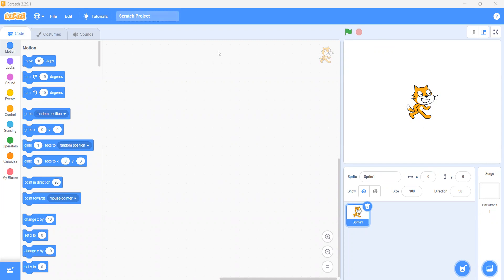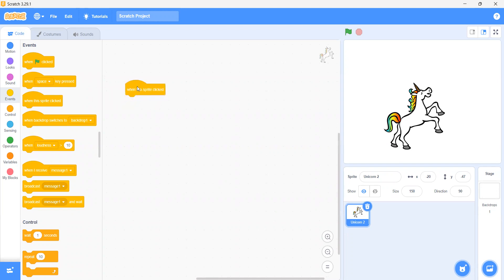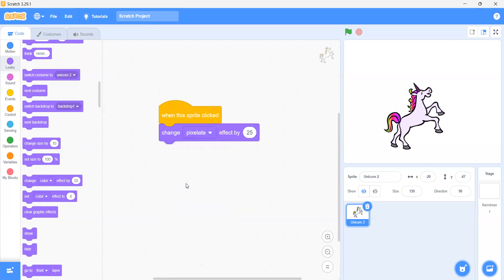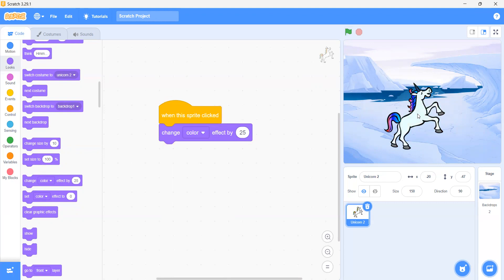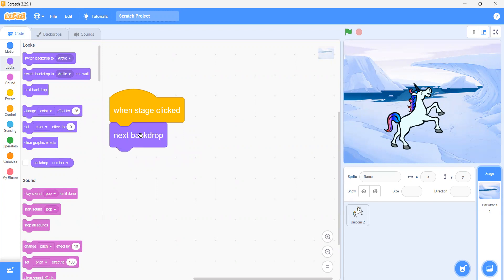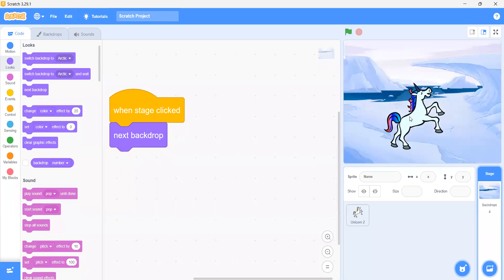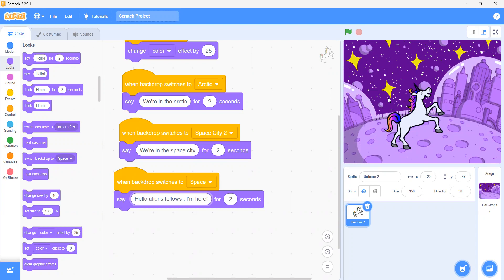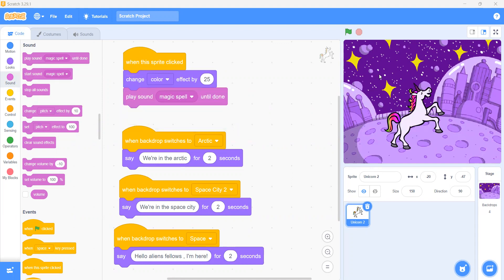G12 scratch basic Unicorn in the magic land